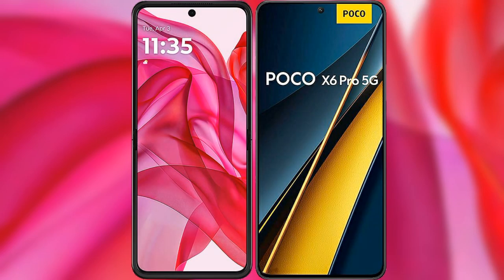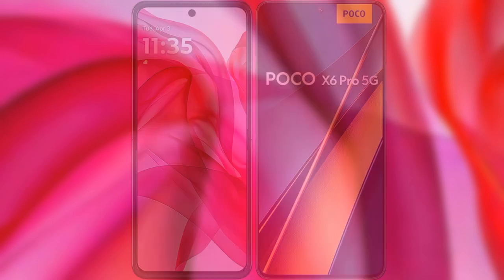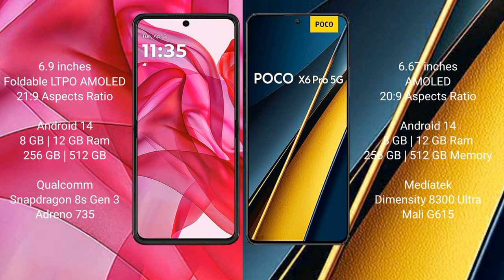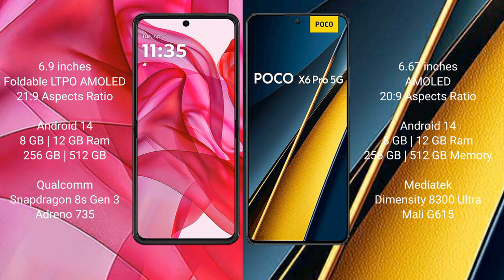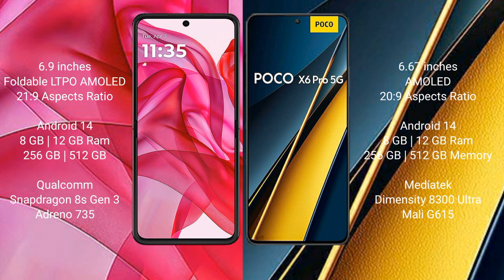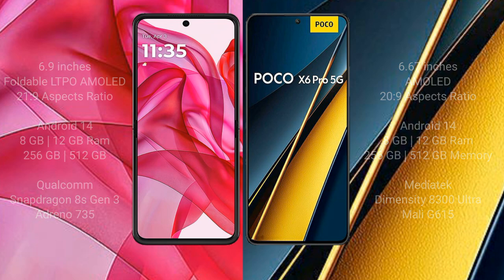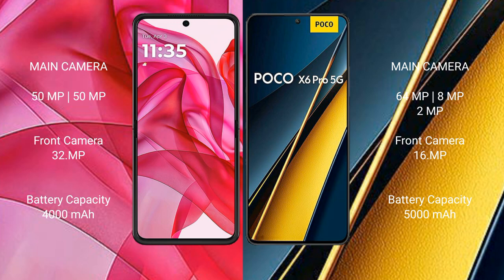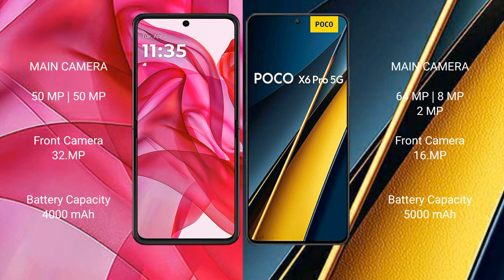Motorola Razr 50 Ultra vs Xiaomi Poco X6 Pro Review